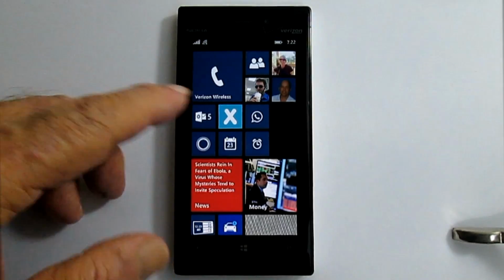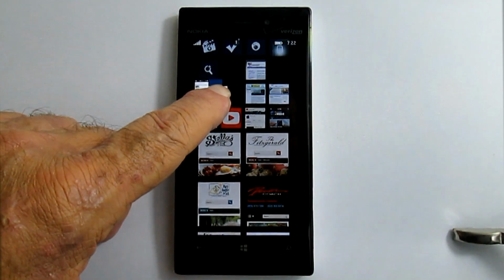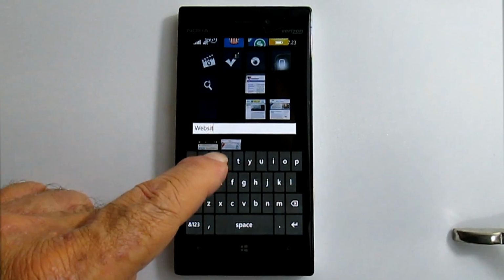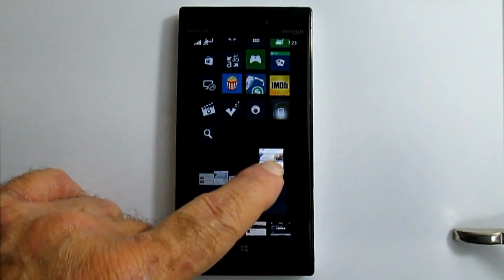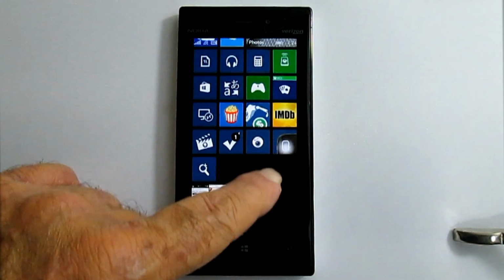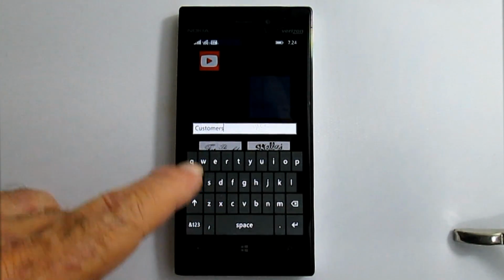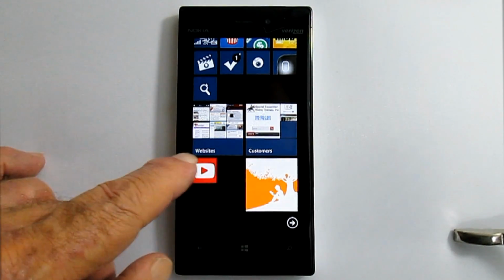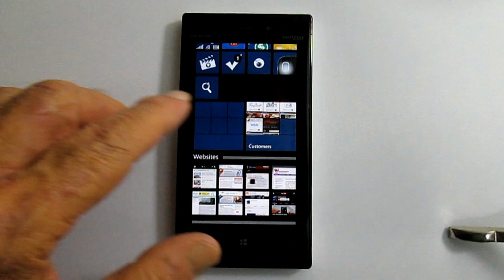Windows Phone 8.1 Tip - Save Screen Space with Live Folders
With Windows Phone 8.1, there's a new built-in functionality to create sub folders on your screen.  You can place tiles with these sub folders and the phone will create a mini view of the tiles contained inside. It's a great way to save screen space on those tiles that you like to have available but maybe don't use that often.

Of course, you won't be able to see their Live Tile status but they are easily brought up for launching.  I use them mainly to have direct links to web sites rather than having a tile for each site occupying it's own space on the screen.